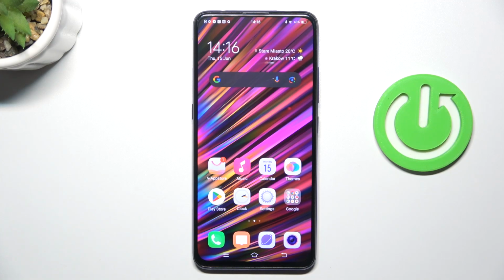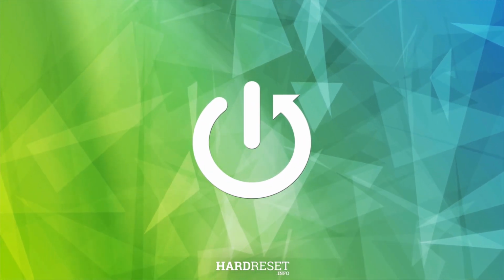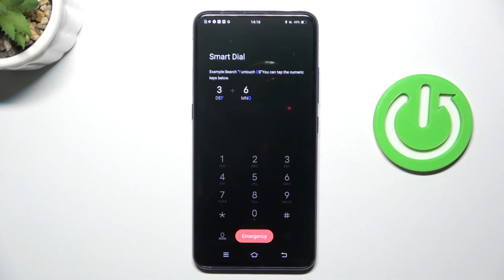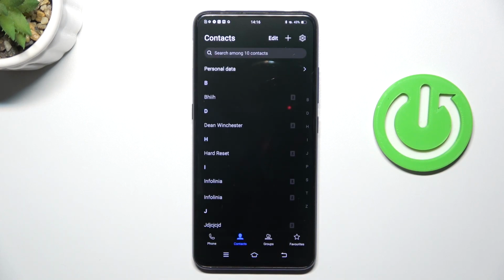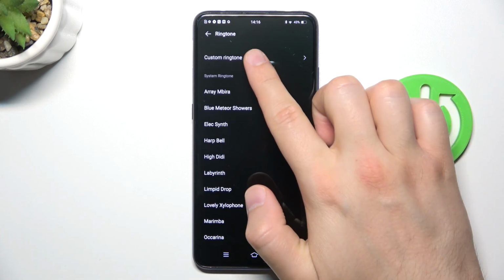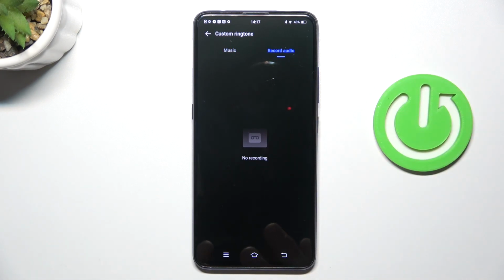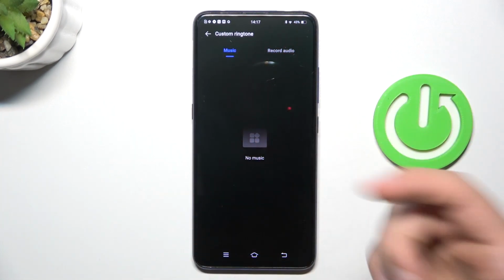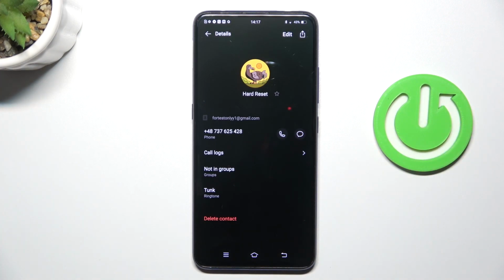How to Assign Ringtone to Contact on vivo V15 Pro?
In this tutorial video, you will learn how to personalize your vivo V15 Pro by assigning custom ringtones to specific contacts. Discover the step-by-step process to set unique and distinct ringtones for your contacts, allowing you to identify incoming calls even before answering them.

How to set a personalized ringtone for a specific contact on vivo V15 Pro?
How to assign a unique ringtone to distinguish important contacts on vivo V15 Pro?
How to customize the ringtone for specific groups of contacts on vivo V15 Pro?